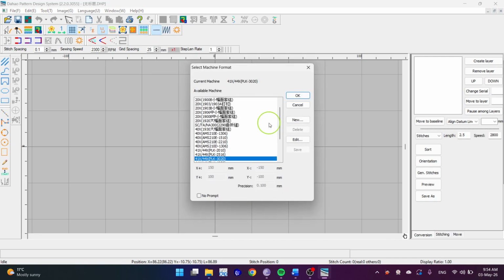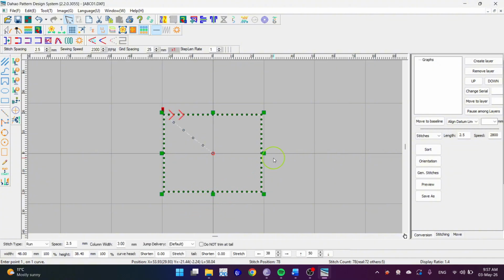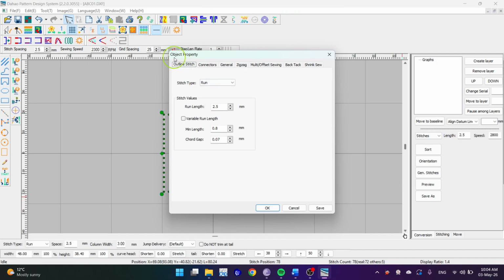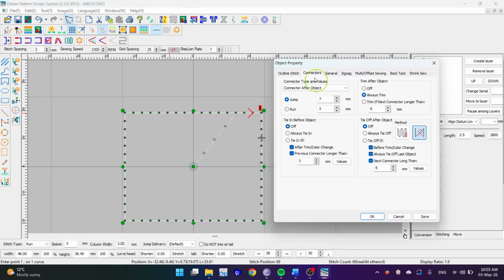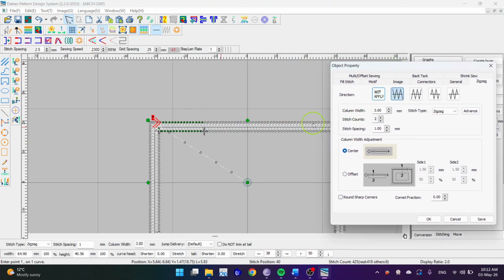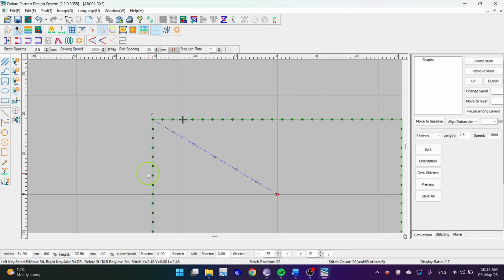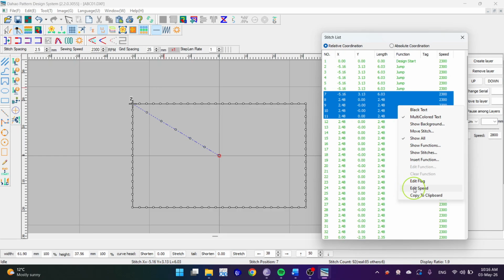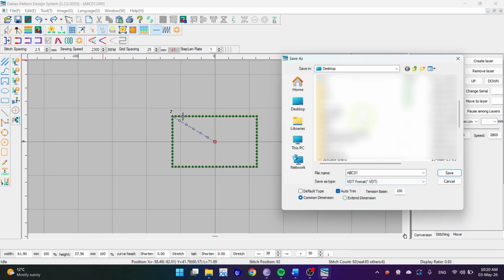Dahao PDS Pattern Sewing Machine Design Basics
Basic tutorial for DAHAO PDS software for pattern sewing machine, JACK, JUKI, SUPREME, TYPICAL, ZOJE  - TASC41 - 6T41X